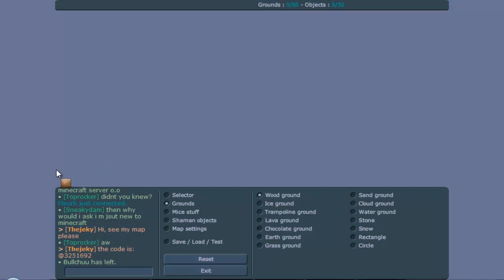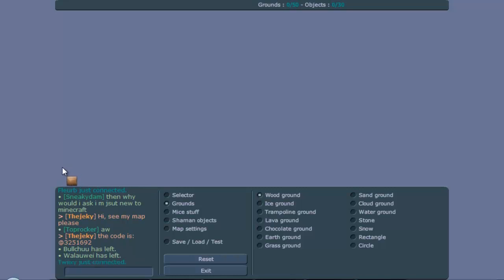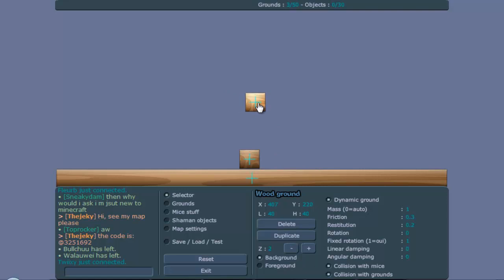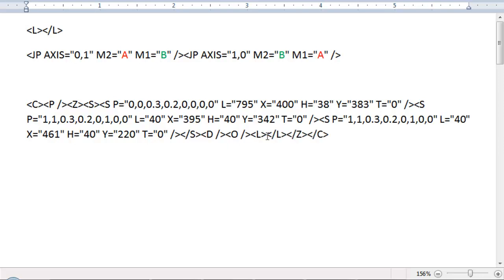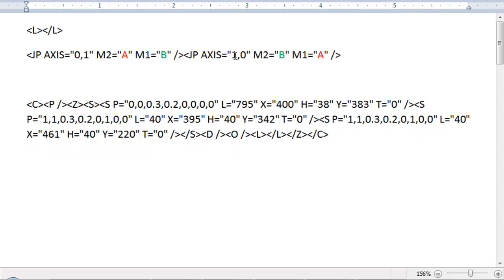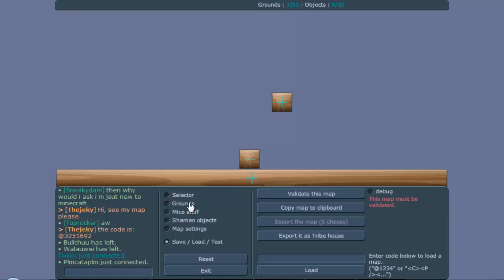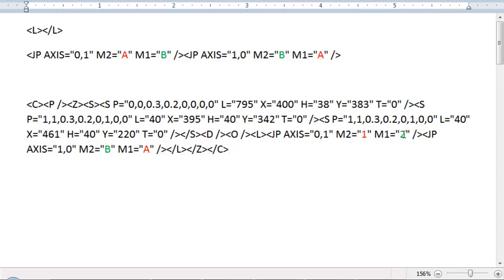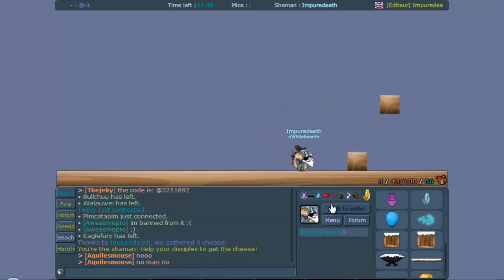New - Transformice MapEditor Tutorial Episode 1: Linking grounds (Rype Glitch Replacement) v1.58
Since the new update a lot of bugs/glitches were fixed.
This is a new feature of the game which is very confusing.